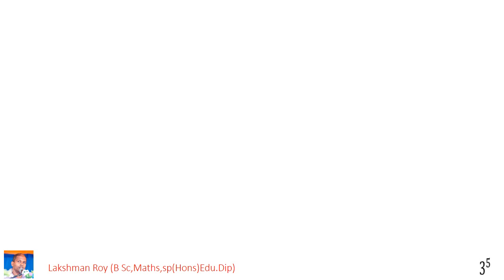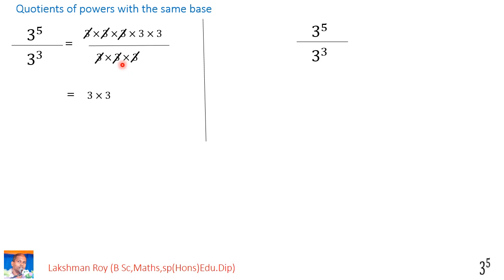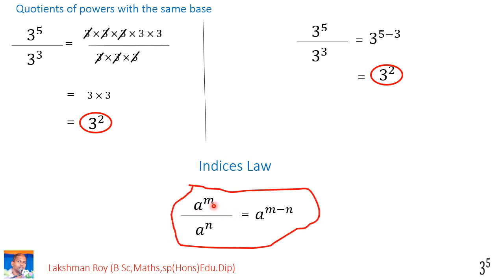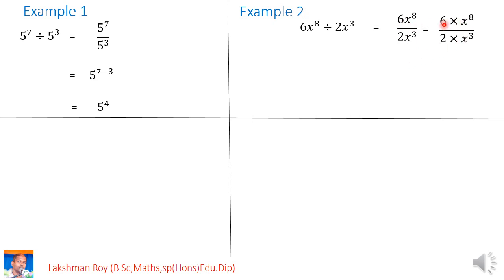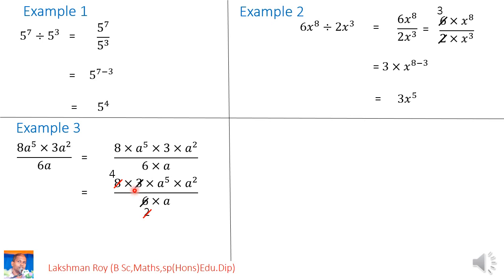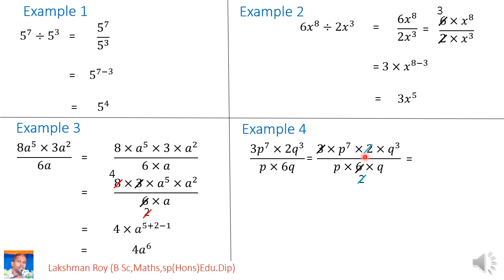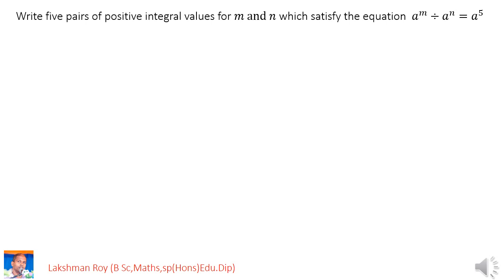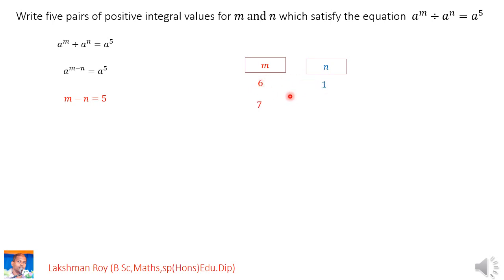Indices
Quotients of powers